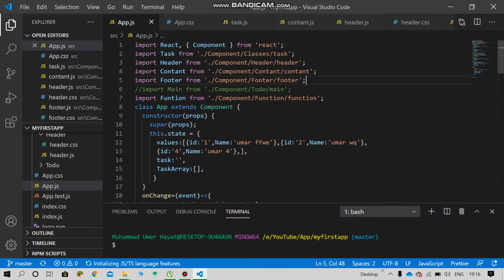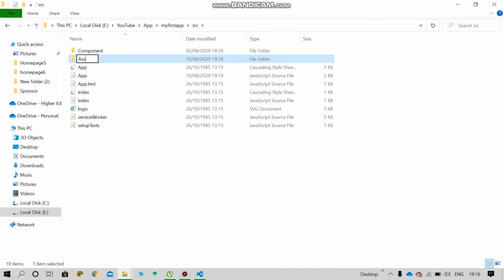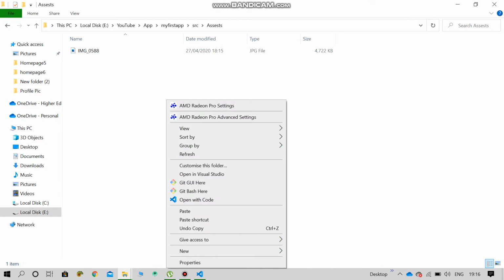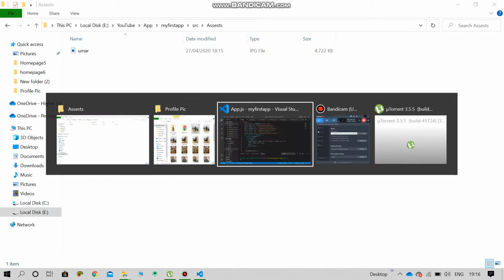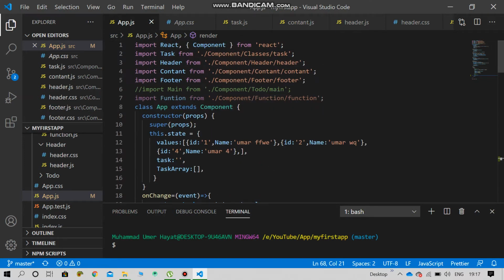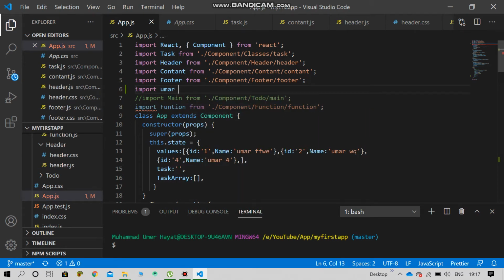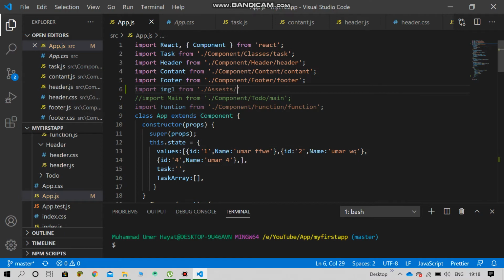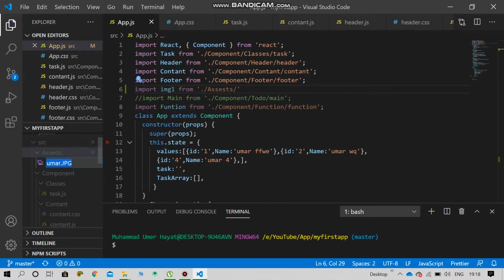How to Add Image in React.js [Lecture 12]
In this video I describe about how we add an image in react.js
Thanks